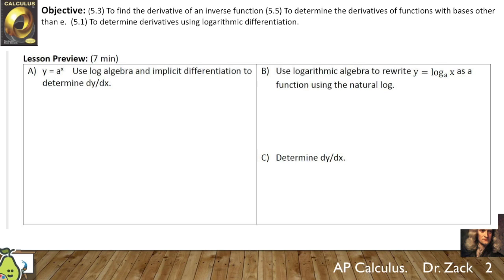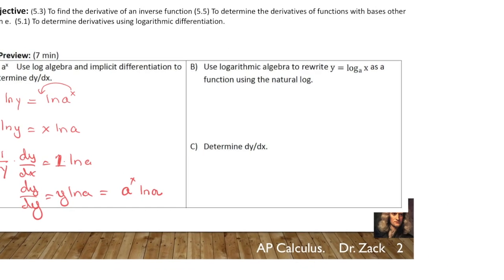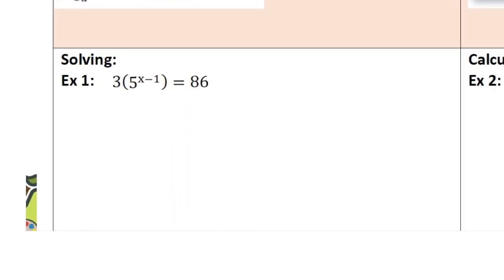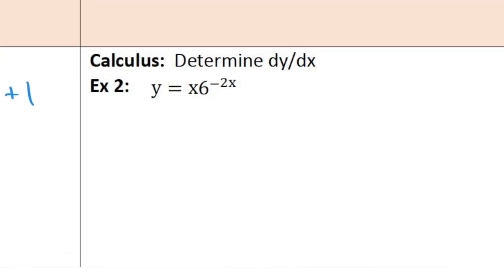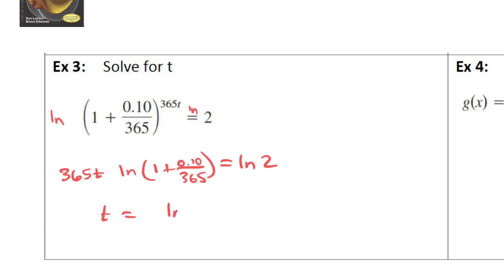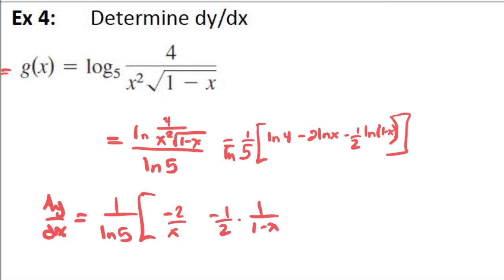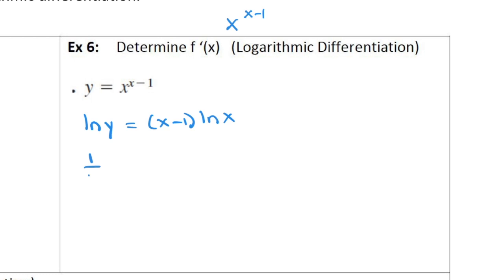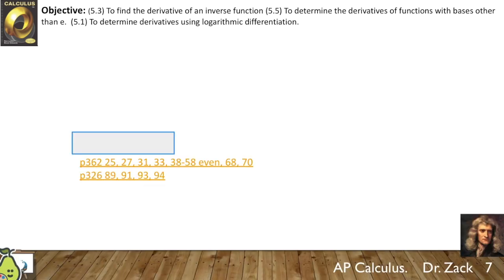U4 L3 1 Notes Bases other than e M